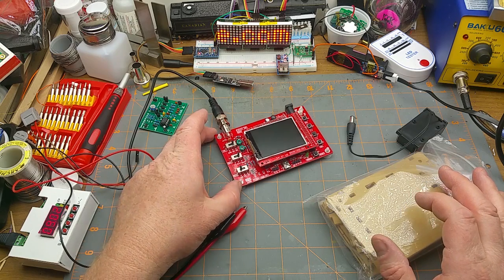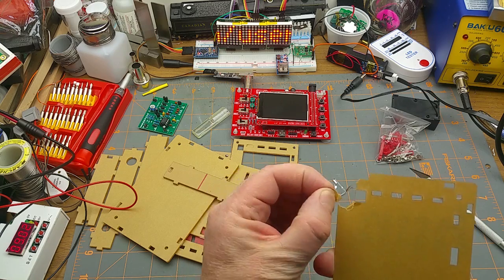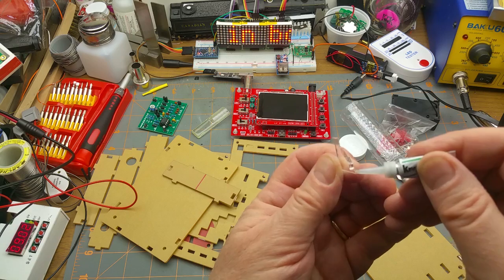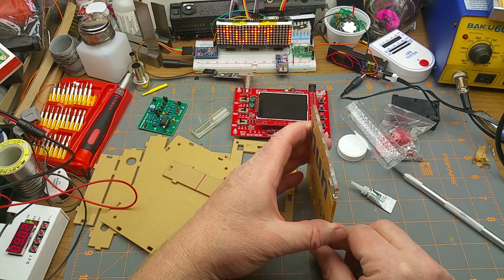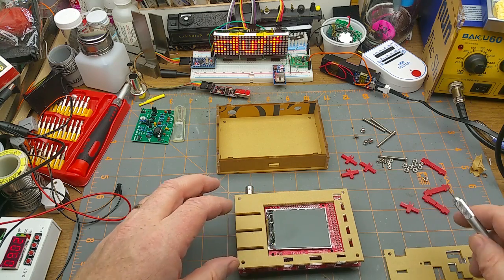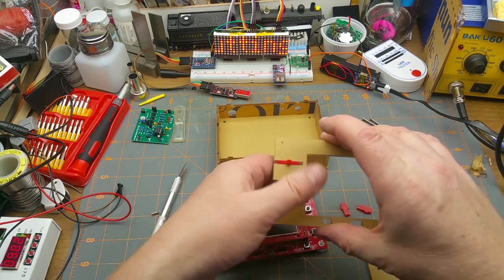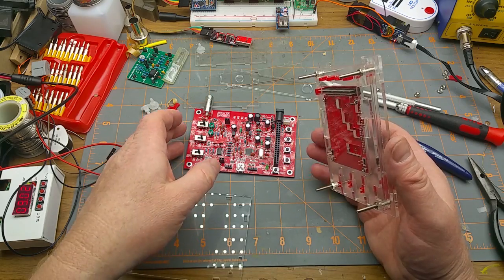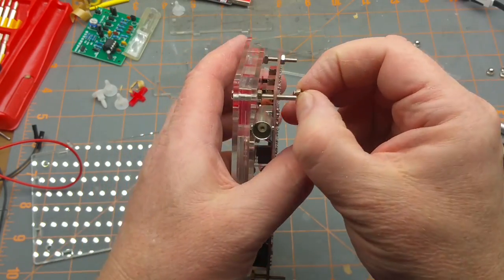Building a case for the cheap 'scope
Time to protect the el cheapo DSO138 oscilloscope from my messy work bench and assemble it's case.

You'd think this would be a straight-forward simple thing to do, but...

Let's just say, I make all the mistakes so you don't have to.

Track name    : Cross Cut Nightmare
Performer        : John Deley